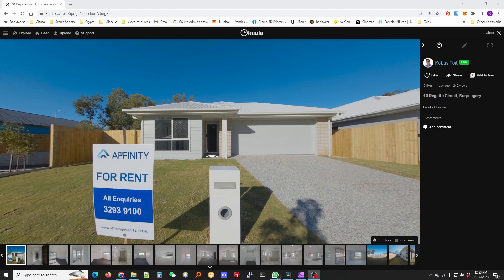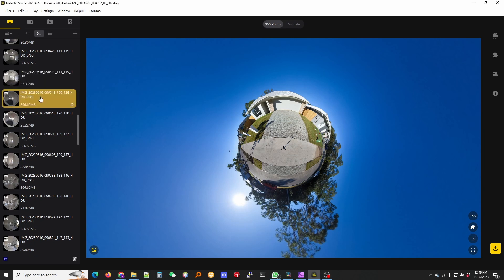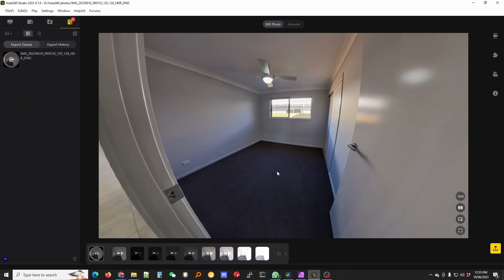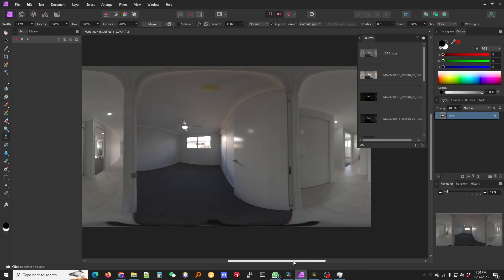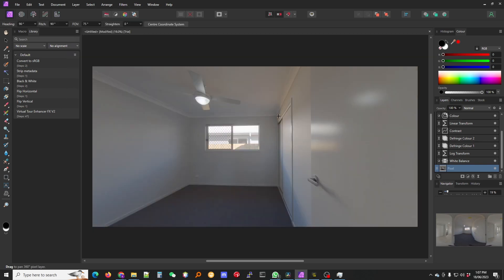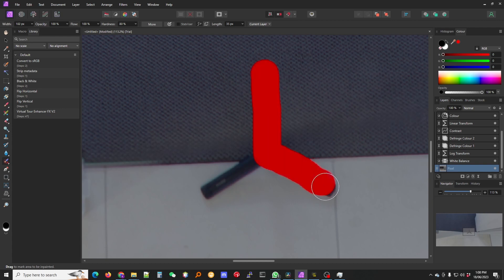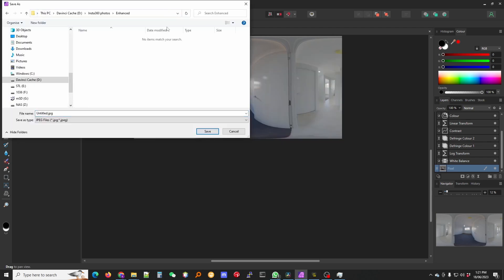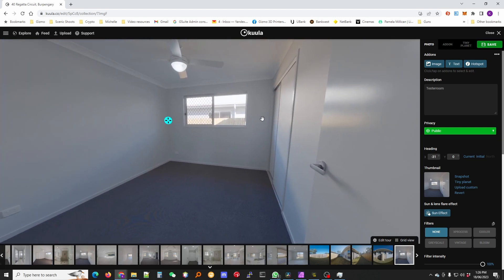Create real estate virtual tours with the Insta360 RS 1-inch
This video will show the process I follow to take a photo from my Insta360 1-inch camera, enhance it and then upload to Kuula

I used the below software in my tutorial.

Gear We Use:
Blackmagic 6k
Magicrig cage for Blackmagic 6k
Samyang T1.5 cine lens
Samsung T5 2TB SSD
Rode Wireless Go II
Smallrig NP-F battery adapter
NP-F 970 battery
OnePlus 8 Pro 5G iN2020 256GB 12GB RAM International Version
DJI Osmo Mobile 4 (OM4)
Zhiyun-Crane-3S Cinecamera Gimbal
TransMount Image Transmission Transmitter
Manfrotto MK290XTA3-2W 290 Xtra Fluid Video Head Kit
Sigma 18mm-250mm lens
XLR Male to Female Extension Cable
Neewer NW-7000 Microphone Boom Arm
Neewer Multi Functional Heavy Duty 2.5-inch Grip Head
Neewer Metal Microphone Boom Support Holder
SMALLRIG Super Clamp Mount with Ball Head Mount
Neewer 3 Packs Photo Studio Heavy Duty Metal Clamp Holder
SMALLRIG SSD Mount Bracket
Newest Phone Holder Tripod Mount
NICEYRIG 1/4 Inch Camera Tripod Screw Adapter

I use Soundstripe for my background music. Use this link to get a discount on your subscription to Soundstripe

Recommended Channel Tools:
I am trying TubeBuddy and VidIQ at the moment to help me build this channel.  When I am further along I will pick one.